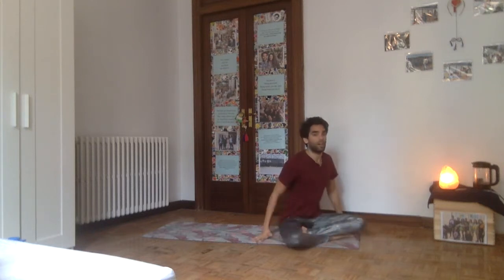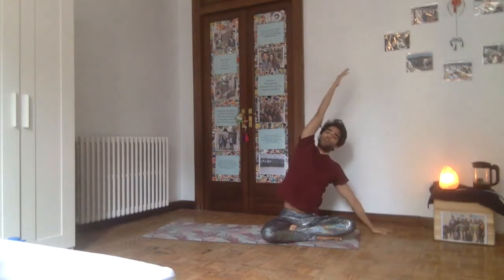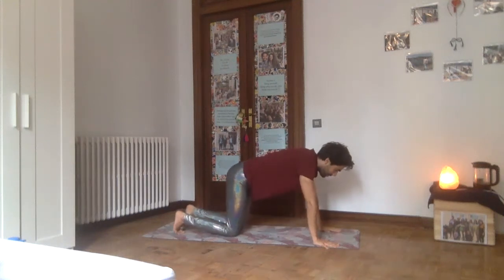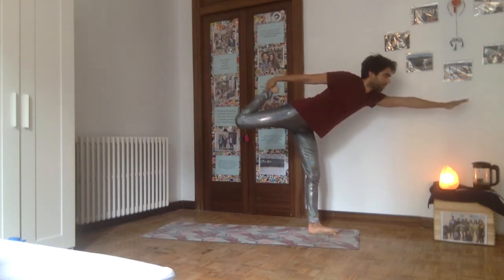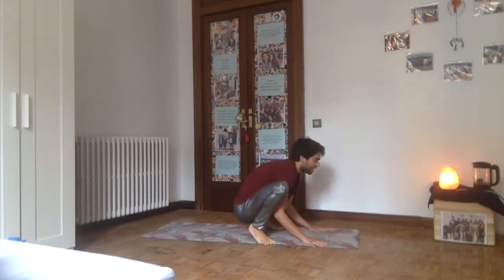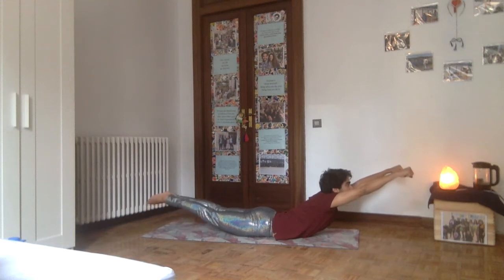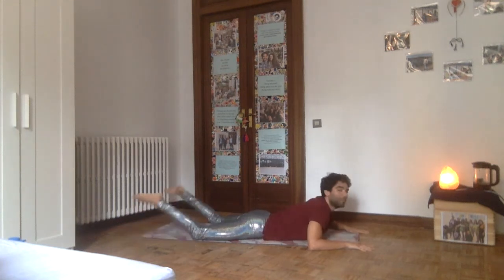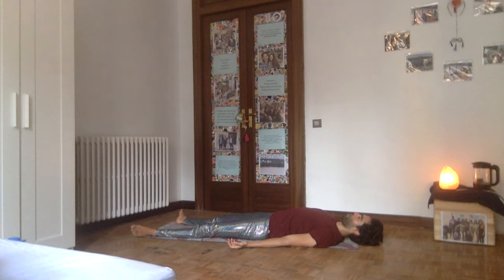Kids Yoga - Episode 2, Chest-Openers - The Cypriot Yogi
A class tailored for kids of all ages, aiming at improving body and breath performance and awareness, as well as introducing the students to the practice and benefits of meditation and mindfulness.

This class's focus is back conditioning and posture improvement.

Thank you for taking care of your physical and mental health during lockdown!